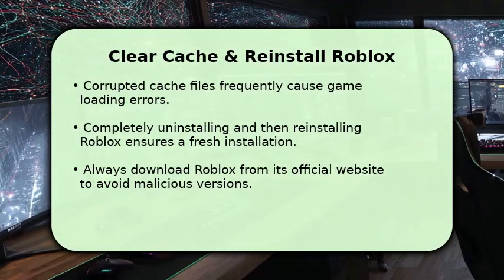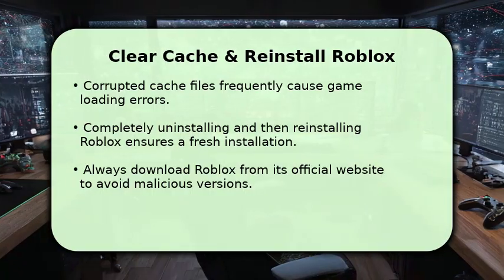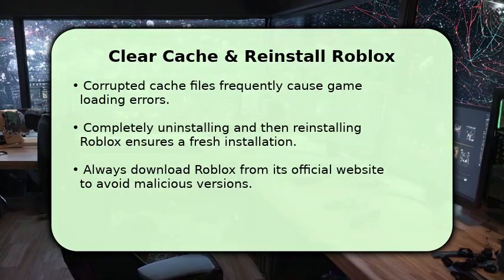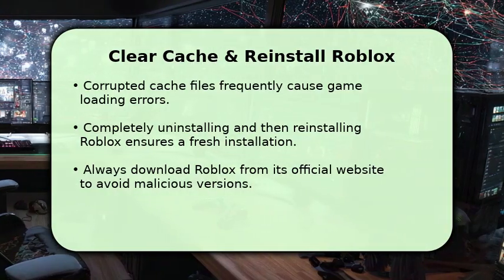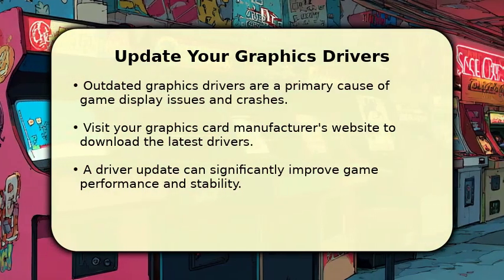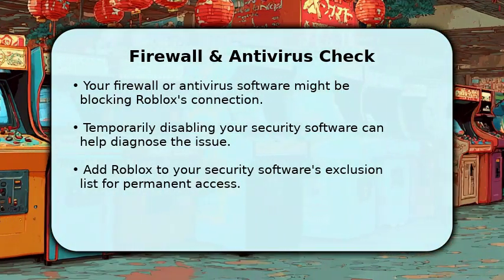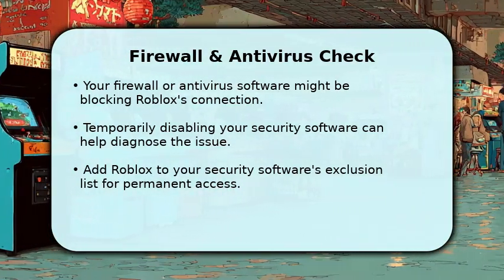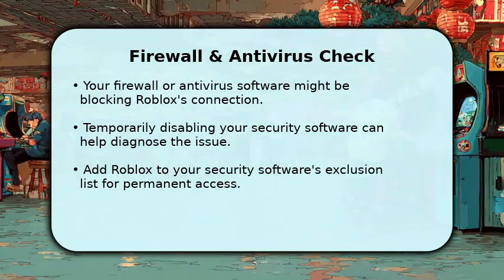How To Fix Roblox White Screen Then Crash (Only Way)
▸ :^) Are you encountering the frustrating Roblox white screen that eventually leads to a crash? This video provides the ultimate, comprehensive guide to solving this common problem. You'll learn the definitive steps and proven methods to fix the Roblox white screen error, prevent crashes, and get your game running smoothly again. We'll walk you through various troubleshooting techniques designed to resolve Roblox loading issues, address why Roblox might not be launching, and eliminate unexpected crashes, ensuring you can enjoy your gaming experience without interruptions.

Whether you're dealing with a frozen screen, a black screen after launch, or just a persistent white screen, this tutorial offers practical solutions for PC users struggling with Roblox performance. Stop the frustration and learn how to get back into your favorite Roblox games today!